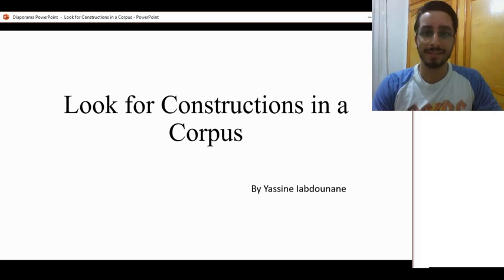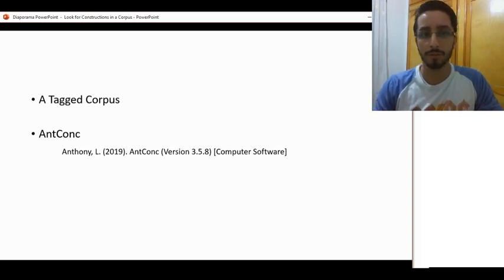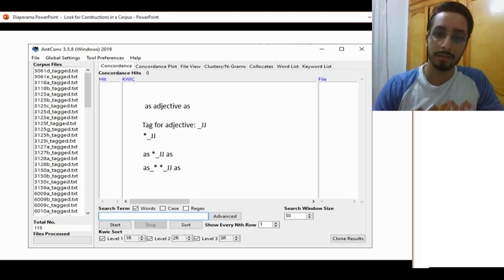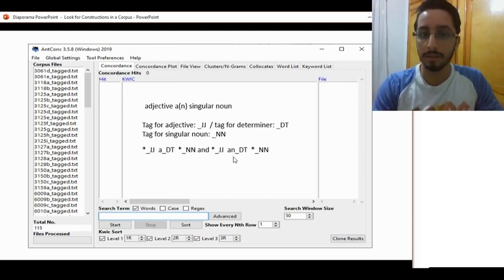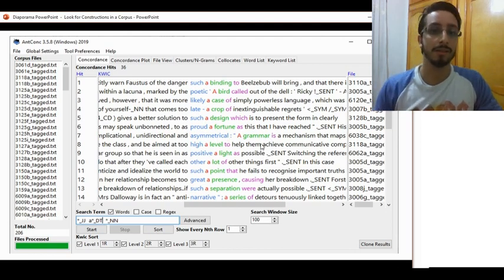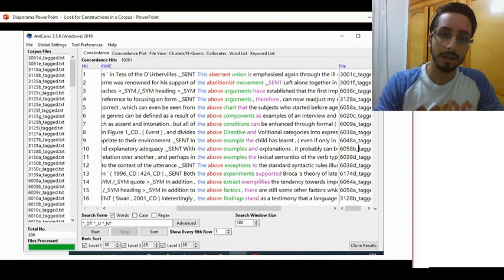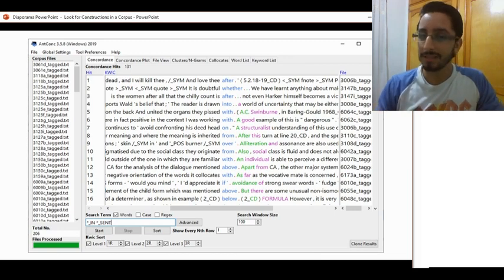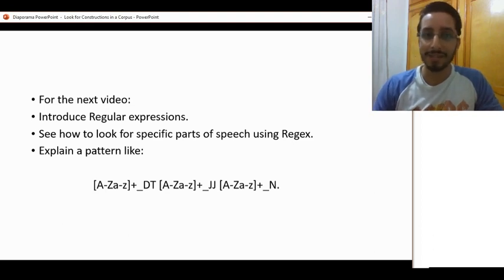#6 Introduction to Corpus Linguistics - Look for Constructions in a Corpus.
Hello there! In this video we see how to look for constructions in a tagged corpus. I've tagged the corpus using TagAnt. And, I've got my AC/DC shirt on :)
If you want to use any of my videos, kindly let me know :)

Any comments, questions, suggestions, or feedback are welcomed!